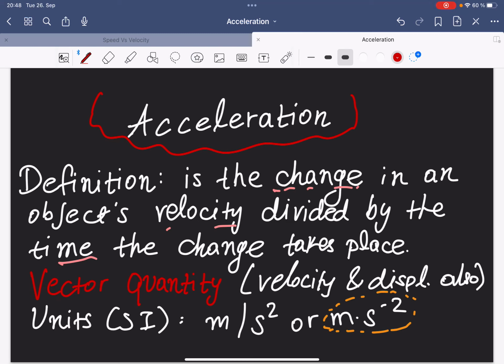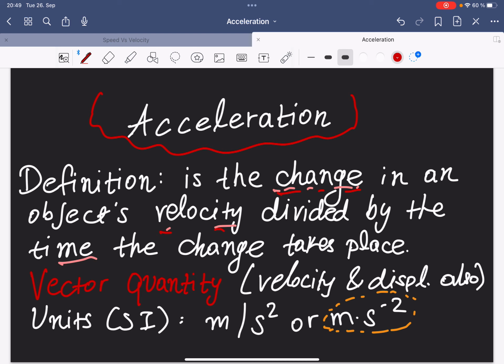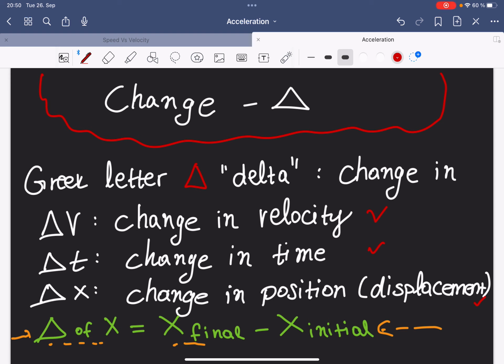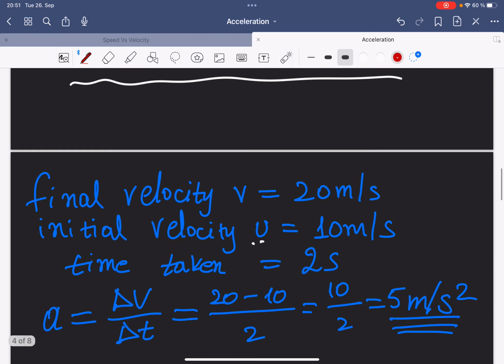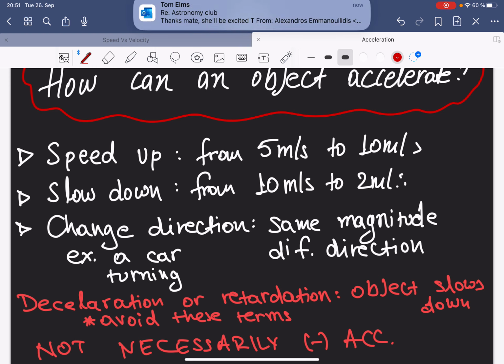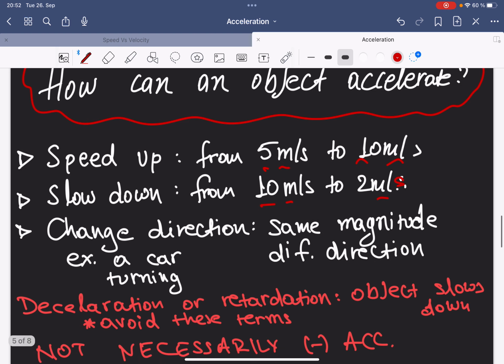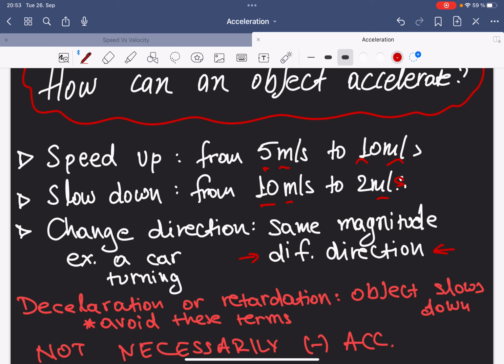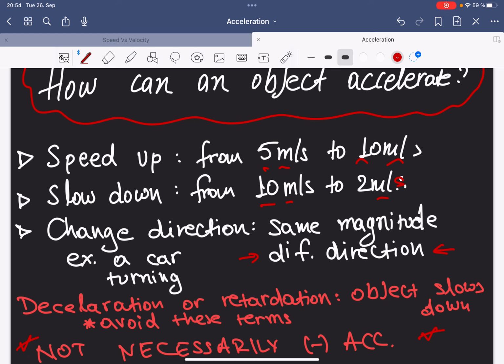Understanding Acceleration | Physics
A clear and concise definition of acceleration; explore a few simple yet engaging examples that will help you grasp this fundamental concept.